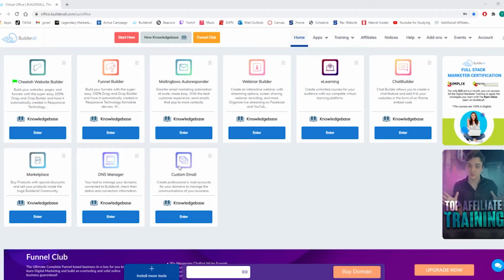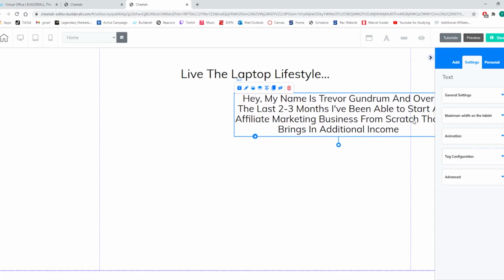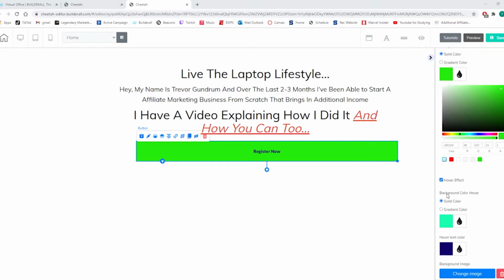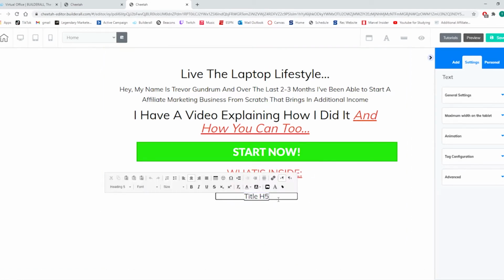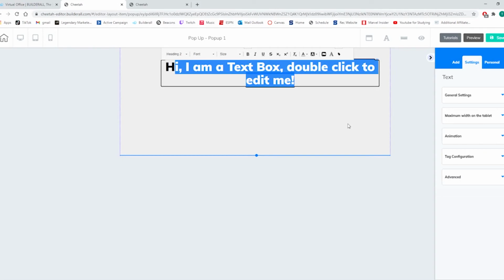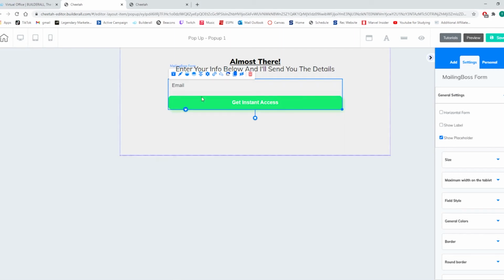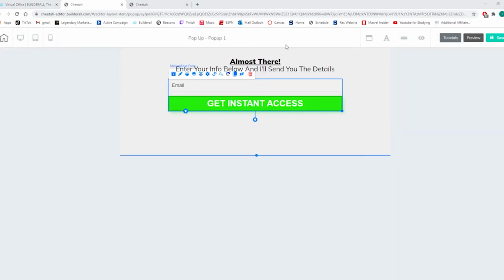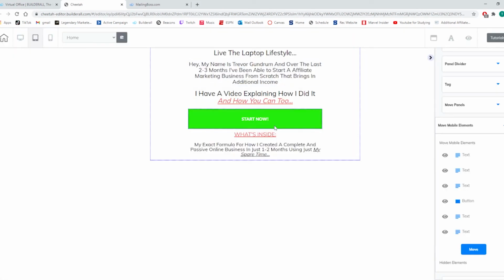Step-By-Step Guide to Setting up a Sales Funnel (1/5)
Liked this video? I just recorded another video revealing 5 steps on how I went from 0-$100k/yr.